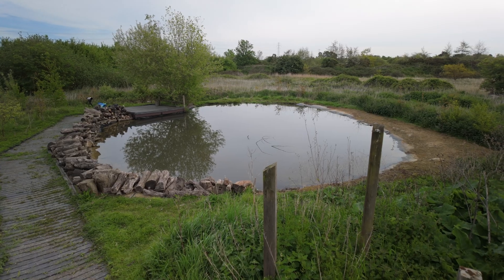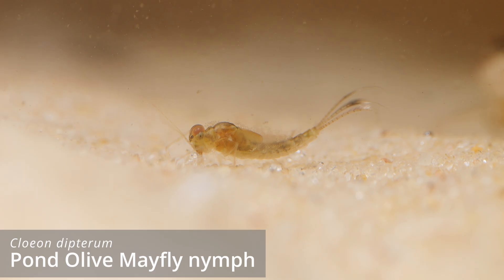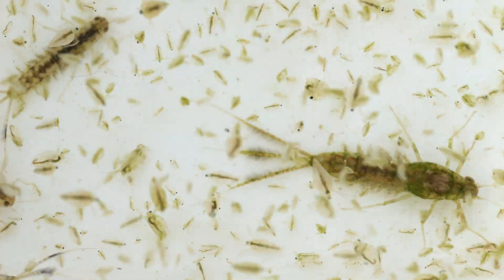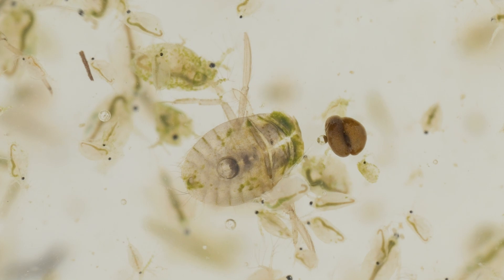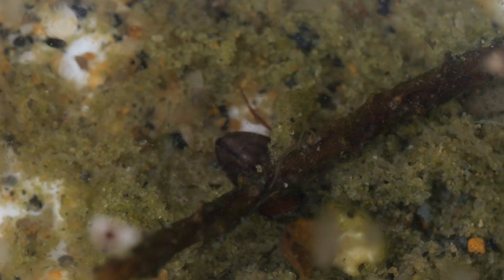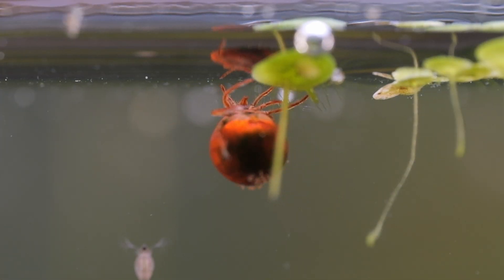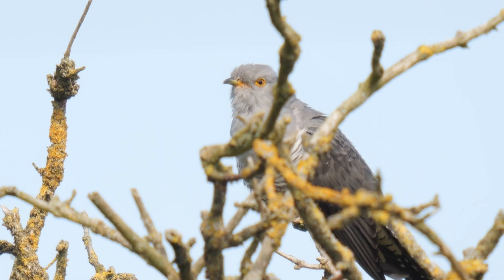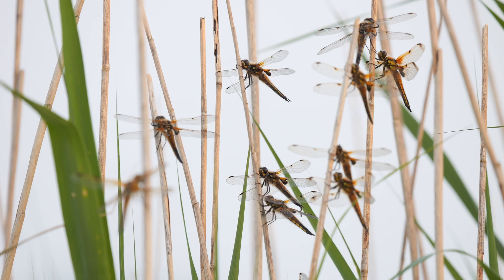Thameside Nature Reserve Pond Dip - Acilius Diving Beetle Larva, Pond Olive Mayflies + Lake Skaters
I look in the Education pond at Thameside Nature reserve finding the weird looking Lesser Diving Beetle larva, Pond Olive Mayfly Nymphs and Lake Skaters